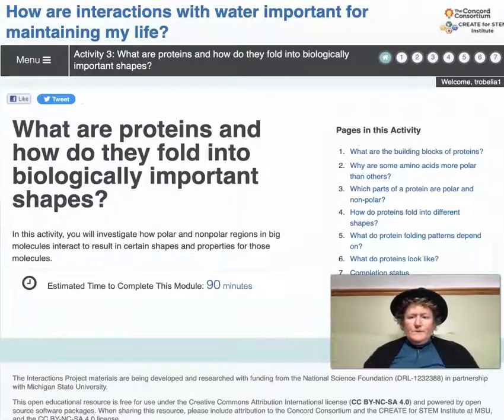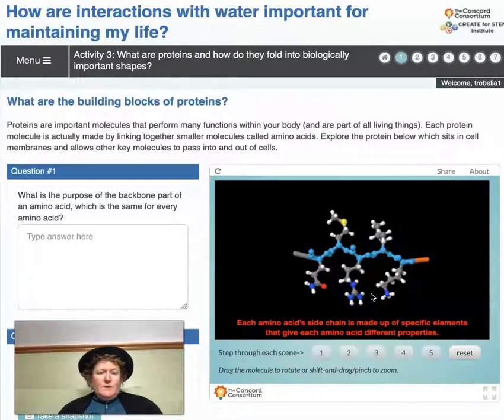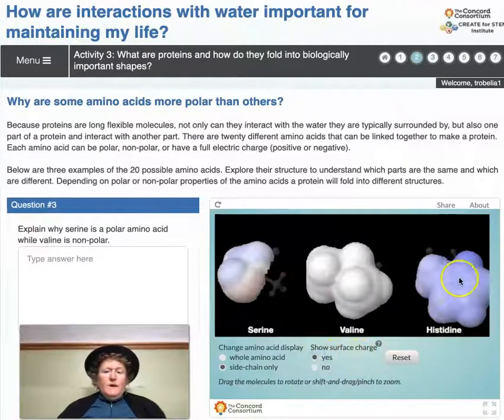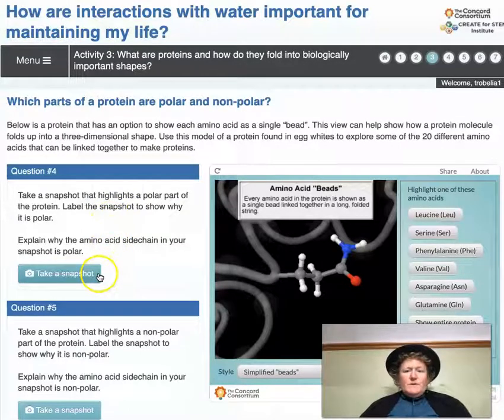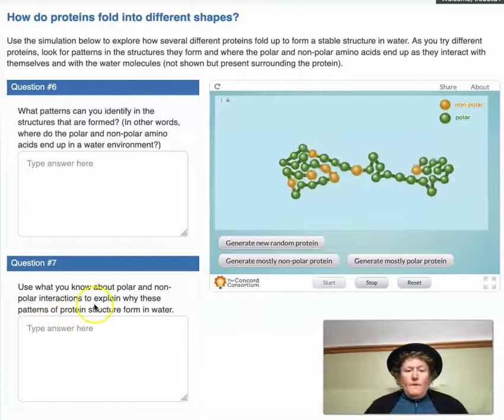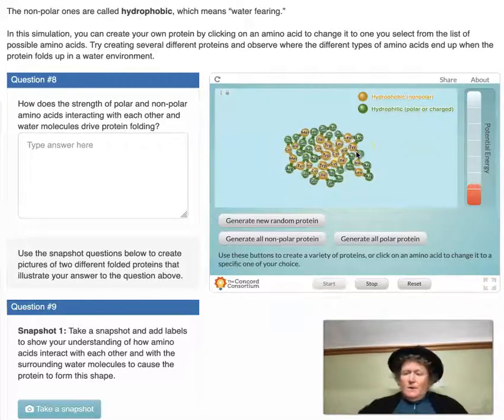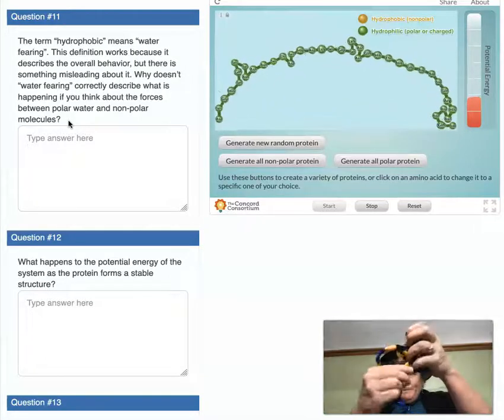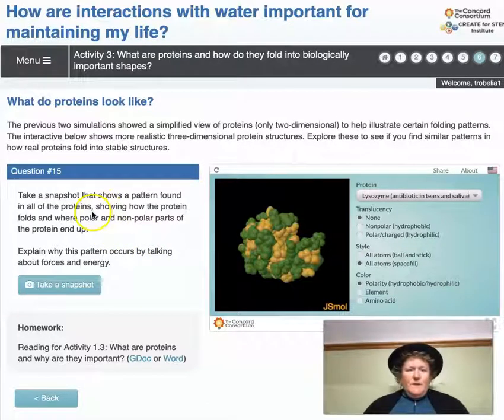Lab 6 3 Protein Folding Interactions Concord Consortium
We walk through Concord Consortium's "What are proteins and how do the fold into biological important shapes?" lesson in the Interaction curriculum. We explore different simulations and physical models to explain how potential energy plays a role in how amino acids interact and how proteins fold.